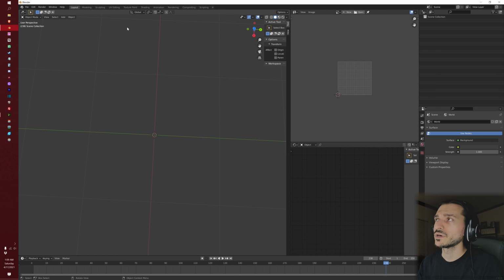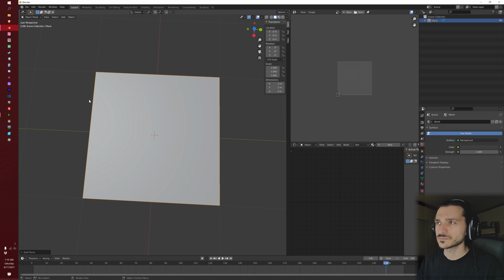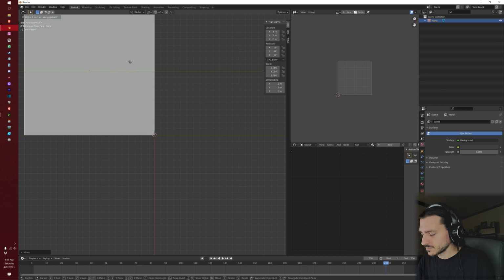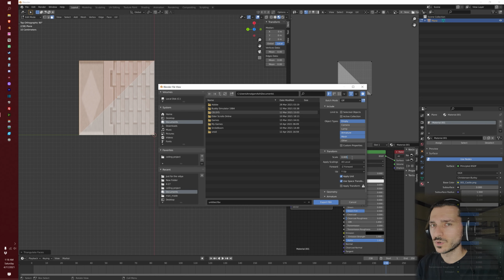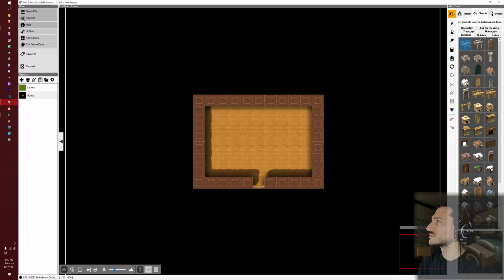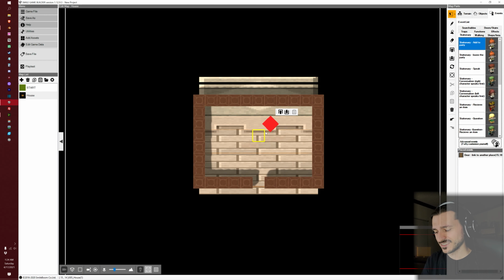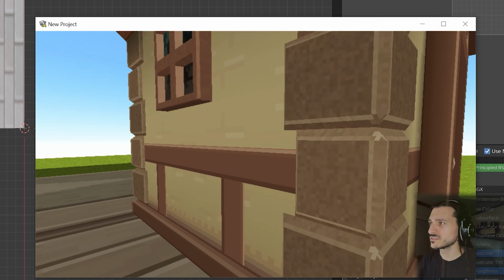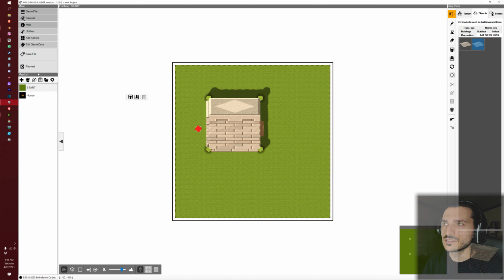Blender to Smile Game Builder: Ceilings and Floors, Process and Technique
Make smilegamebuilder ceilings and floors in blender for your gamdev :)

And please ask anything!

A big, perpetual thanks to my supporters.  You guys are awesome. 🙂
Jesse Palmquist, JSeesaw, WathitDew Records, Nutshell, CattleDog

This channel, but on the Odysee platform!